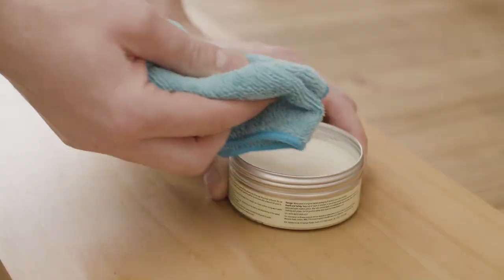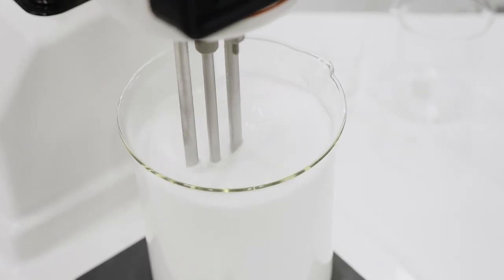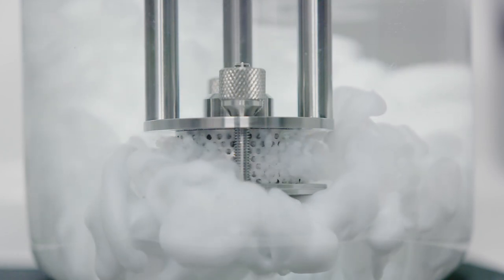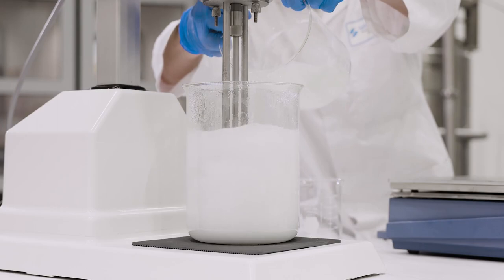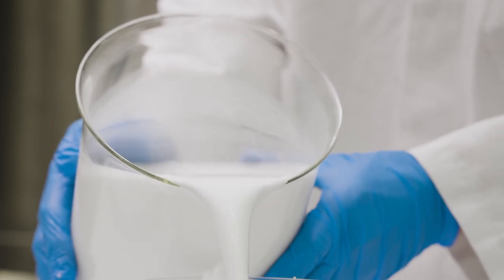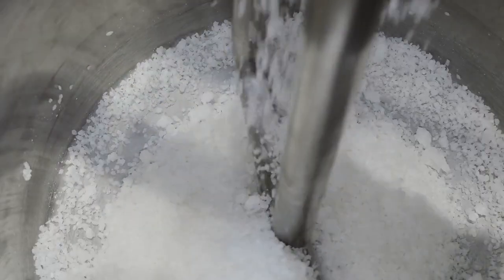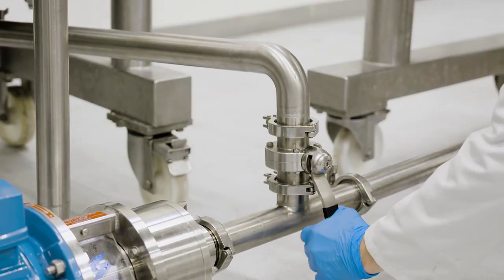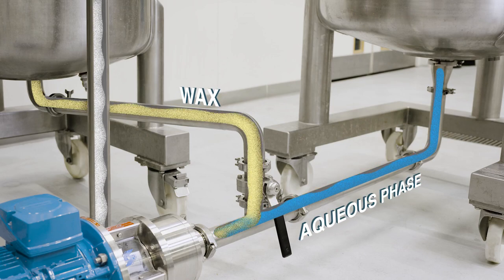How to make Paraffin Wax Emulsions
In this video we demonstrate how a High Speed, High Shear Silverson mixer can be used to make Paraffin Wax Emulsions.

Mixing is usually carried out at temperature, so both phases are liquid when the emulsion is formed, but once cooled the wax particles solidify – so technically, they are fine suspensions of wax particles in water rather than emulsions.

So to ensure stability it’s essential to obtain the smallest possible particle size.  A Silverson mixer is ideal for this. Find out more by watching the video or visit the Silverson